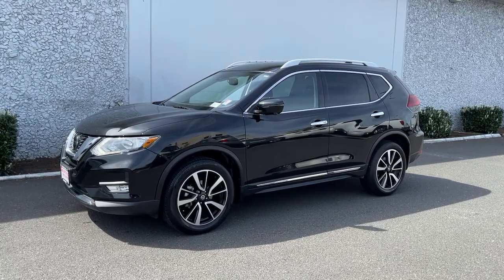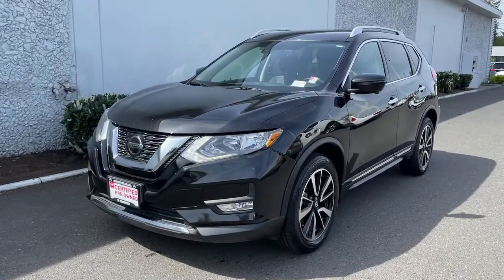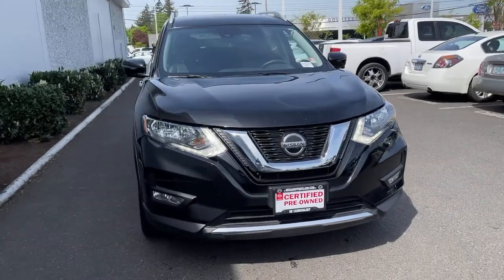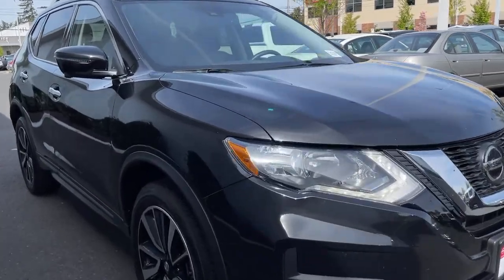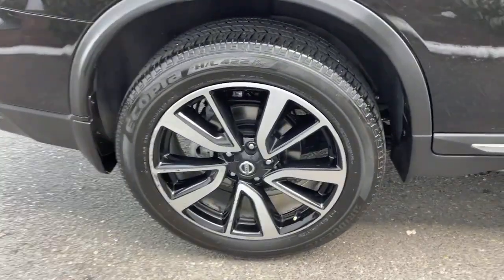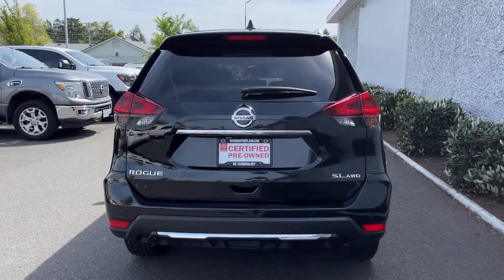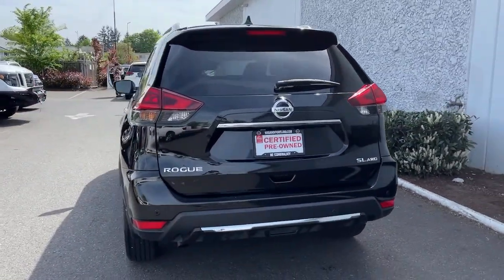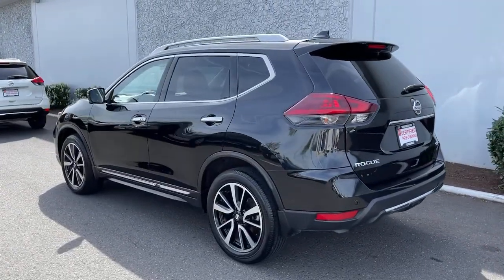2019 Nissan Rogue Portland, Beaverton, Vancouver, Gresham, Hillsboro, OR 2040244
Black Used 2019 Nissan Rogue available in Portland, Oregon at Nissan of Portland. Servicing the Beaverton, Vancouver, Gresham, Hillsboro, OR area.

CARFAX 1-Owner. FUEL EFFICIENT 32 MPG Hwy/25 MPG City SL trim. Heated Leather Seats Navigation Satellite Radio iPod/MP3 Input CLICK MEKEY FEATURES INCLUDELeather Seats Navigation All Wheel Drive Power Liftgate Heated Driver Seat Back-Up Camera Premium Sound System Satellite Radio iPod/MP3 Input Onboard Communications System Aluminum Wheels Remote Engine Start Dual Zone A/C Blind Spot Monitor Smart Device Integration. Nissan SL with MAGNETIC BLACK exterior and Charcoal interior features a 4 Cylinder Engine with 170 HP at 6000 RPM. Rear Spoiler MP3 Player Keyless Entry Remote Trunk Release Privacy Glass. EXPERTS CONCLUDESeventy cubic feet of cargo space helps make the Rogue one of the more versatile small SUVs on the market while upscale cabin materials give it a classier feel than its price might suggest. -Edmunds.com. SHOP WITH CONFIDENCECARFAX 1-Owner Pricing analysis performed on 4/13/2021. Horsepower calculations based on trim engine configuration. Fuel economy calculations based on original manufacturer data for trim engine configuration. Please confirm the accuracy of the included equipment by calling us prior to purchase.